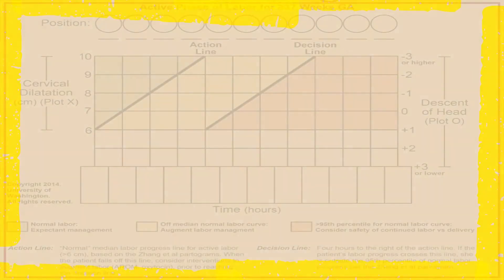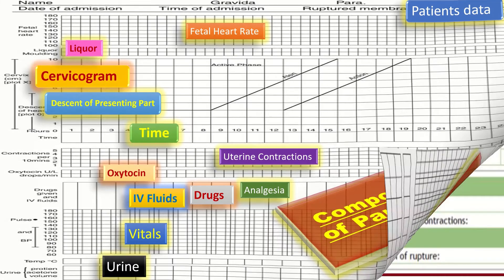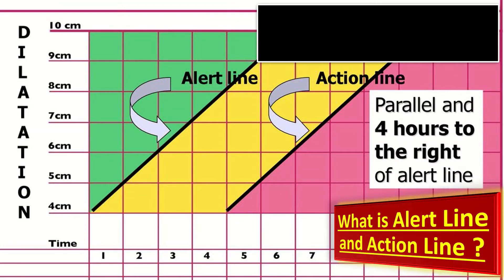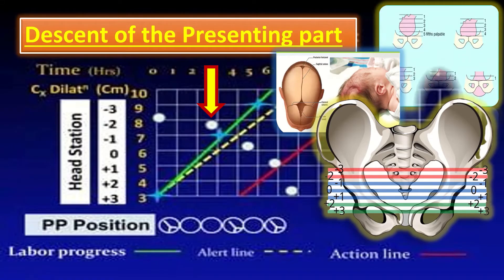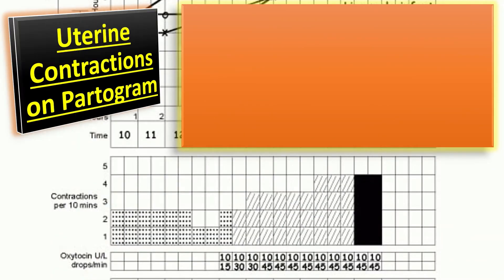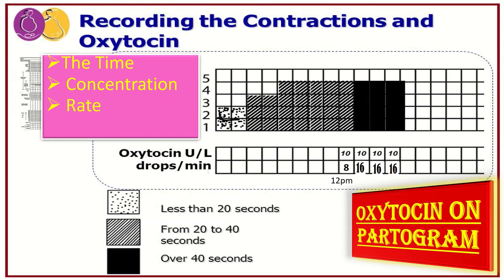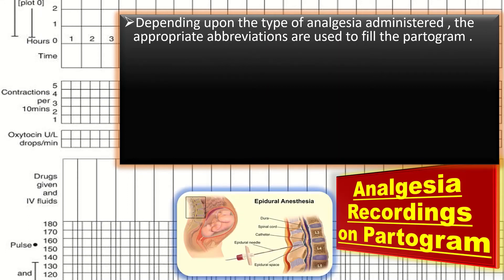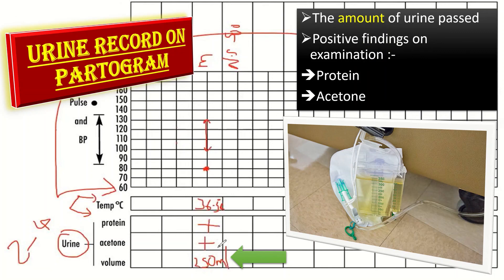Partogram : Labour Monitoring and Assessment of Fetal Well-Being | TOACS & OSCE Station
Partogram is the graphic recording of the events occurring during labor. The advantage of Partogram is that all the necessary information is on one sheet of paper and abnormalities are recognized at a glance. The type of abnormality and its response to corrective measures can easily be assessed. Filling the partogram is time saving over descriptive writing. It has an educational value for all grades of staff members. The transfer of information is easy in case of change of staff or when senior opinion is sought.
The components of partogram include patient’s data and Cervicogram which include the Action line and the Alert line.  Other components of partogram are the descent of Presenting Part ,  Time , Fetal Heart Rate , Uterine Contractions ,  Oxytocin , Liquor , Analgesia , Drugs , Intravenous Fluids , Vitals and the Urine record .
# howtoplotpartographinlabour
 abnormal bleeding
 pelvic pain
 genital itching
 urinary incontinence
 urinary tract or vaginal infections
 endometriosis
 breast disorders
 hormonal disorders
 dilation and curettage
 biopsy
 tubal ligation for female sterilization
 laser surgery
 vaginal delivery
 caesarean delivery
 pelvic exams
 pap smears
 clinical breast exams
 mammographies
 cancer screenings
 perimenopause
 menopause
 prenatal care
 infertility treatment
 postpartum depression
 easing cramps
 irregular or abnormal bleeding
 mood swings
 vaginal dryness
 hot flushes
 bone loss
 incontinence